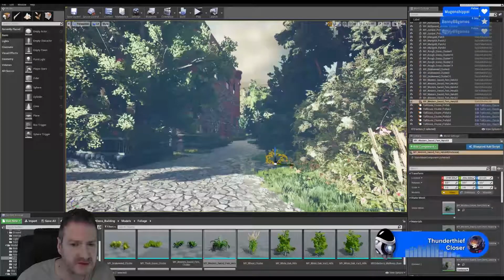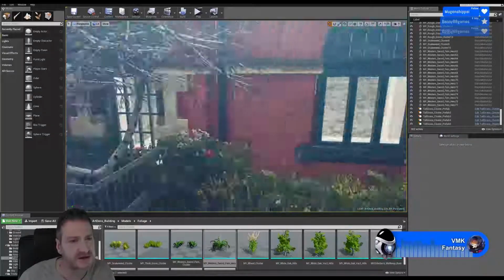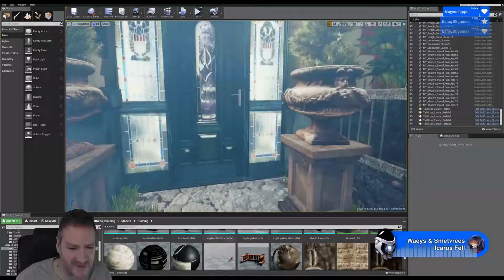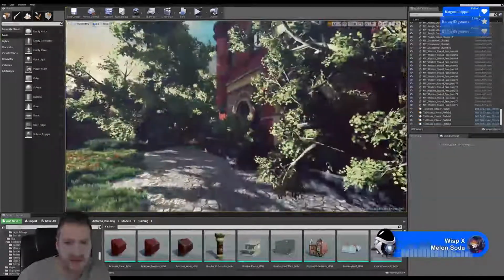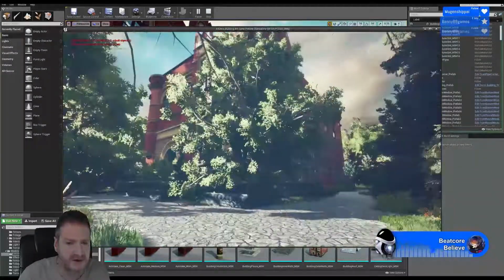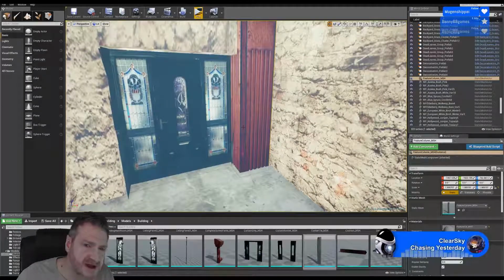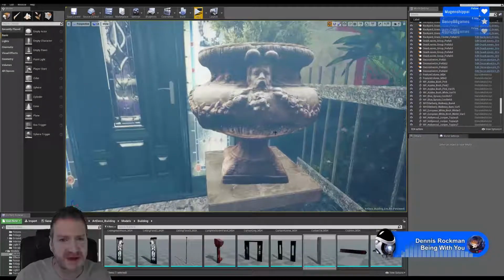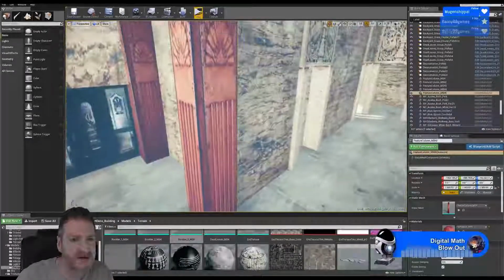Creating UE4 Outside Environment Stream 27 JUN 2017 - Part 2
PhilDoes3D Stream from 27 JUN 2017 -